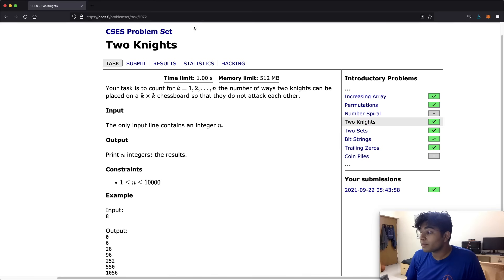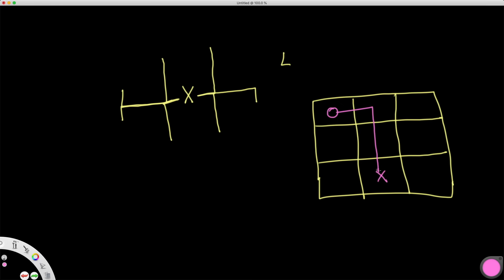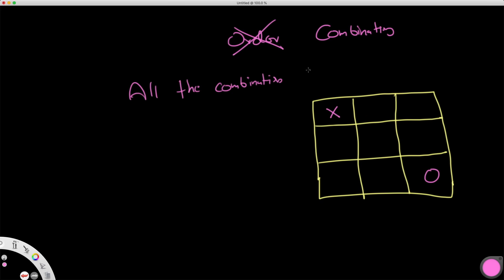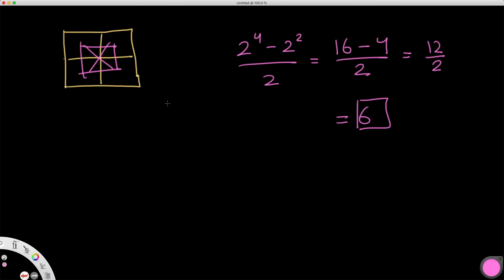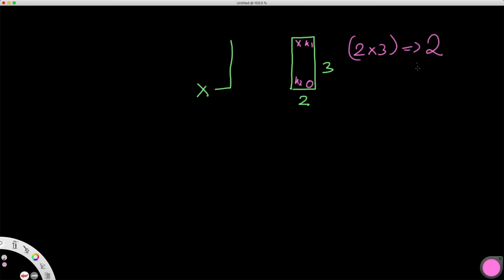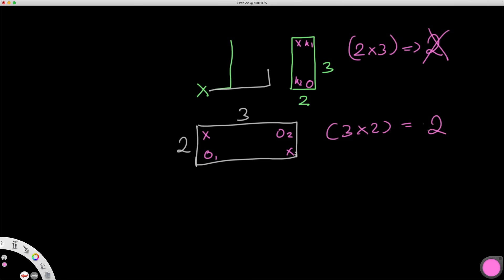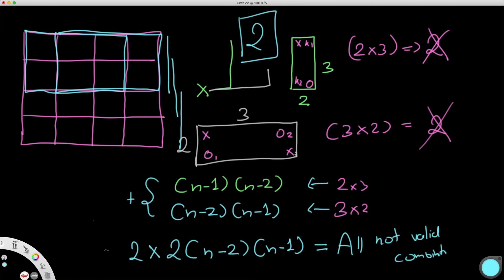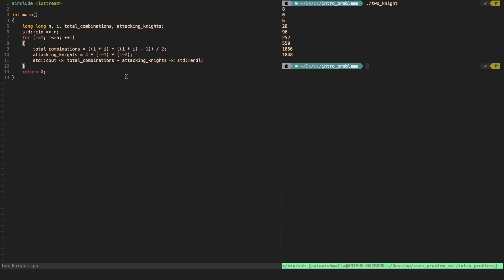Two Knights | CSES problem set | Theory and C++ code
This video is a solution to Two Knights from the CSES problem set. I explain the question, go over the logic / theory behind solving the question and then solve it using C++.

Time stamps:
0:00 Question explained
2:31 Solution explained
13:56 C++ code